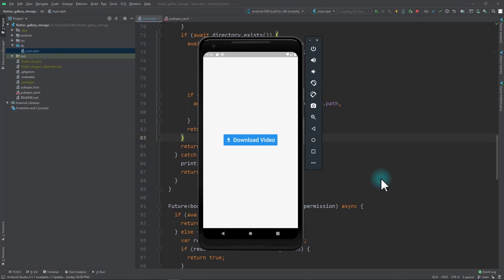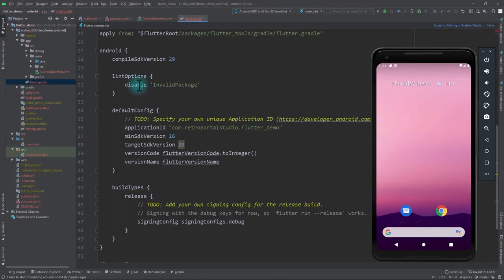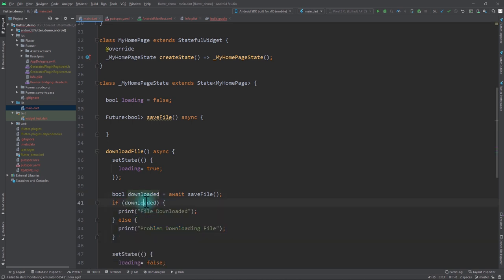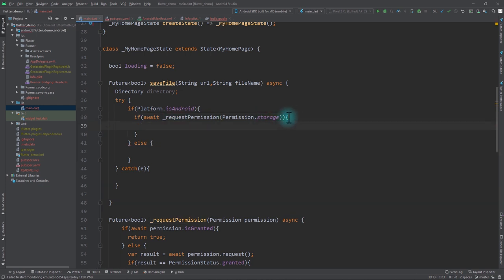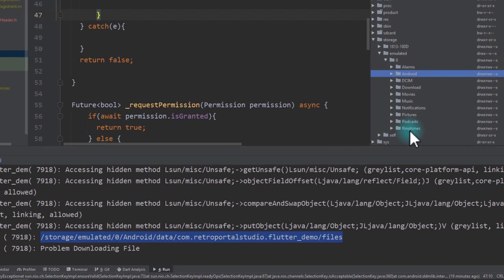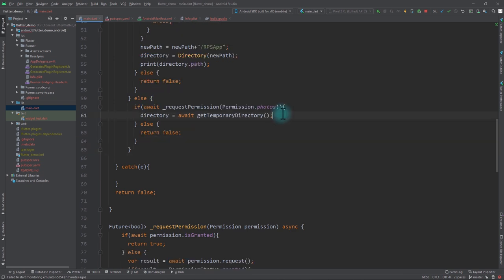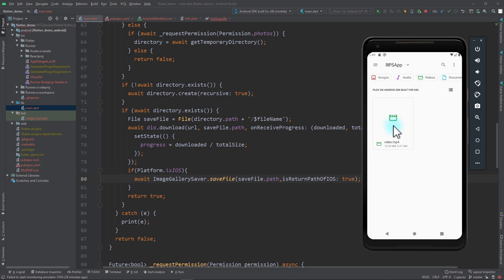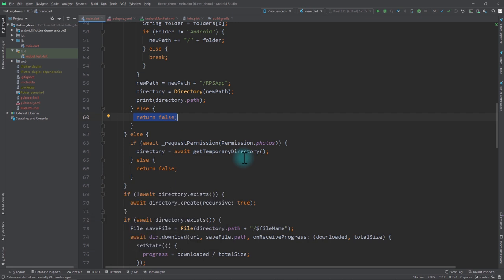Flutter - Saving Files to Application Folder and Gallery | Flutter Tutorial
In this Flutter Tutorial, You will learn to Download Files to Application Specific Folder on Android Devices and Photos Library on iOS Devices.We will be using Dio Package to download Files from a URL and also calculate Progress of the ongoing download. We will also take a look at Handling Permissions for Storage. The knowledge you gain in this tutorial will also help you in other important Storage Related Tasks in Flutter.